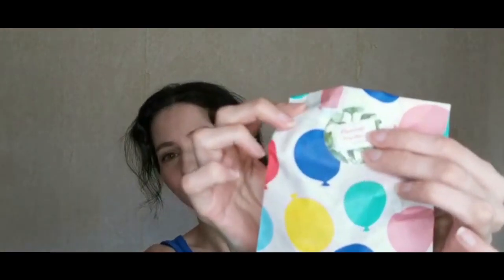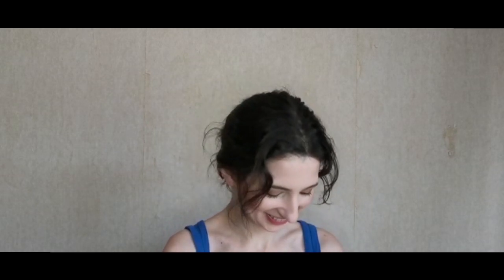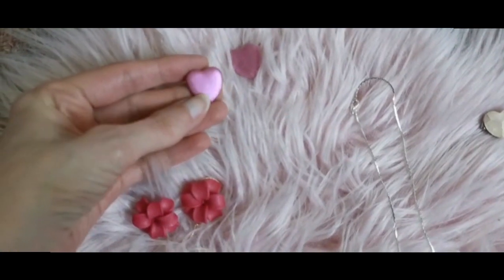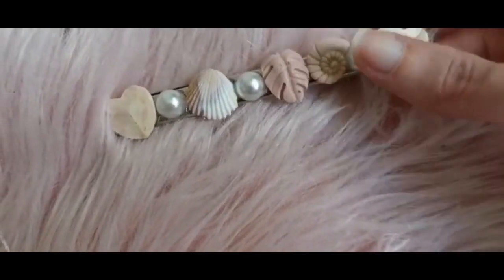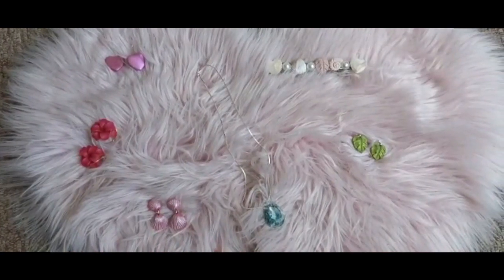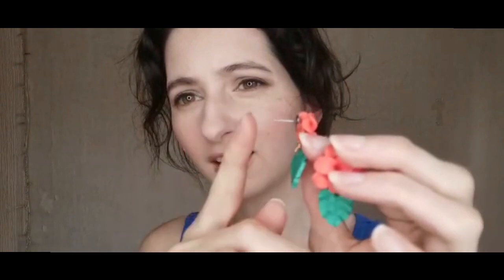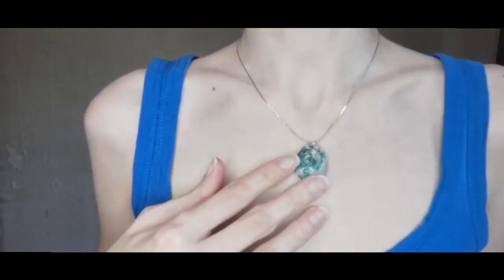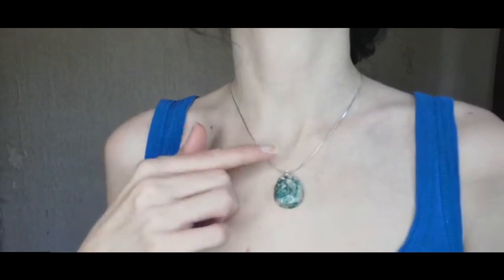Flamingo Jewellery Try On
I was sent some gorgeous jewellery in the post by Flamingo Jewellery, so I wanted to try it on and show it off to you guys!

Love

Elle x